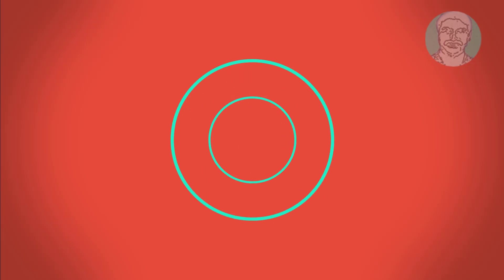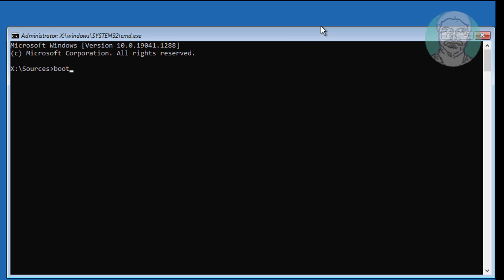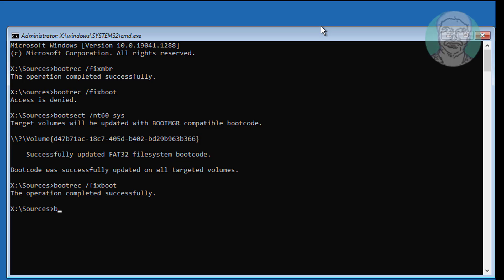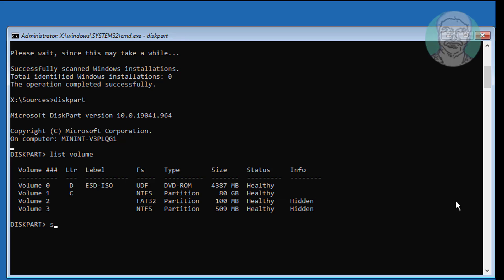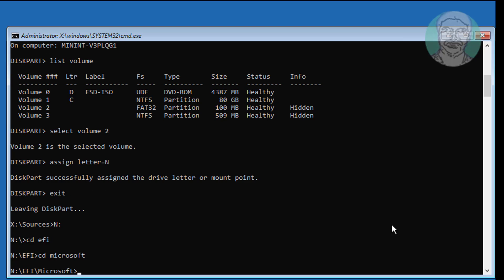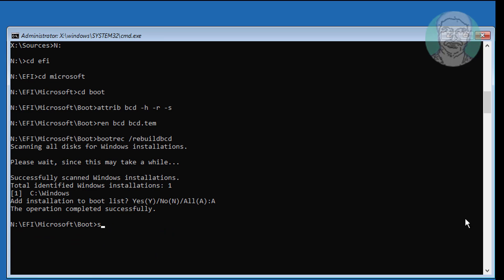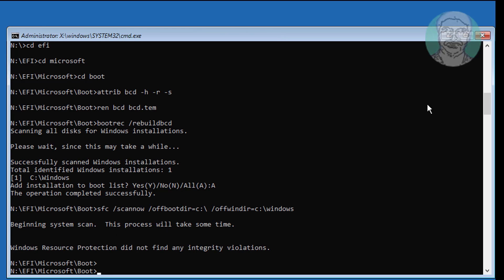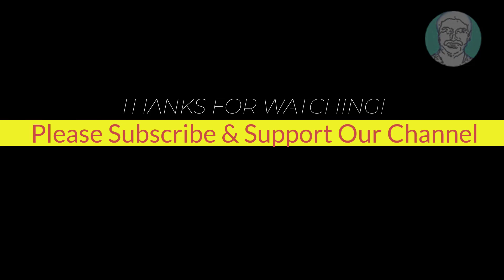Fix Error Code 0xc000000e Your PC Needs To Be Repaired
This Tutorial Helps to Fix Error Code 0xc000000e Your PC Needs To Be Repaired

00:00 Intro
00:10 Boot With Bootable CD or USB
00:22 Repair Your Computer
00:38 Command Prompt
02:11 Disk Part
06:06 Closing